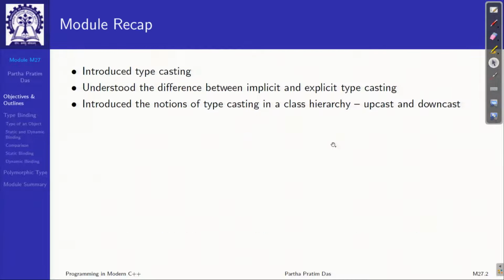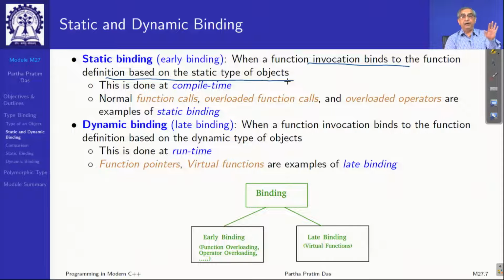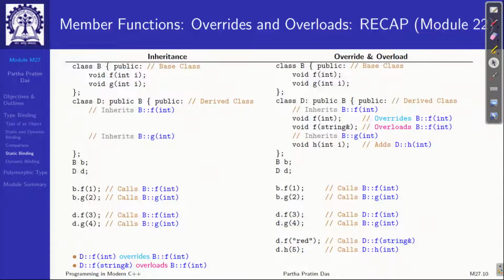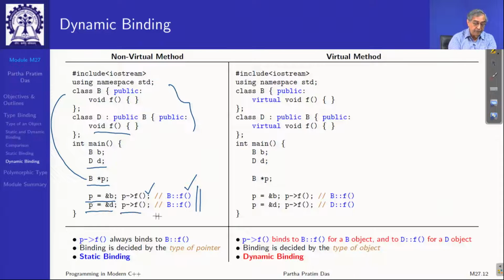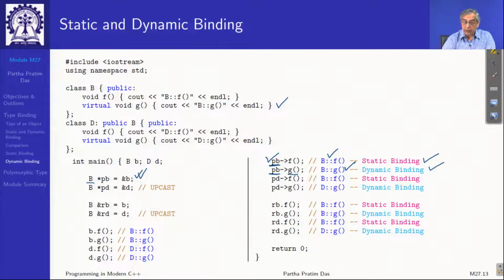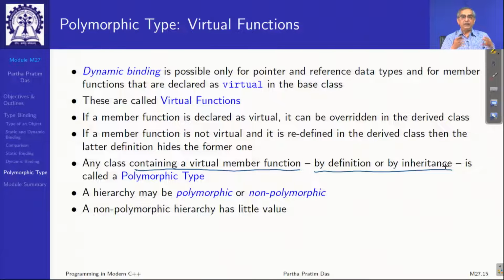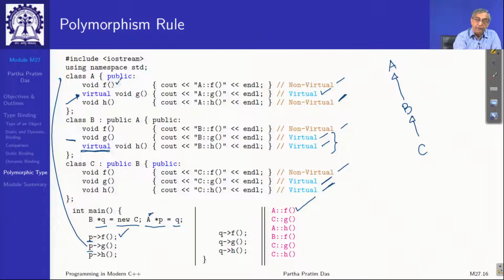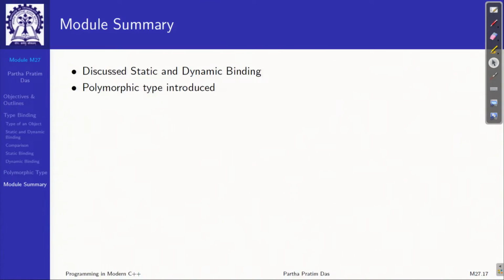Lecture 27 Polymorphism Part 2 Static and Dynamic Binding